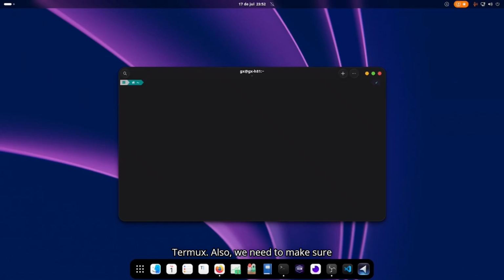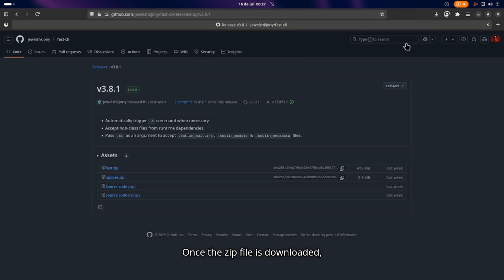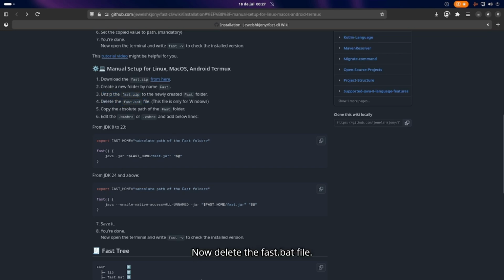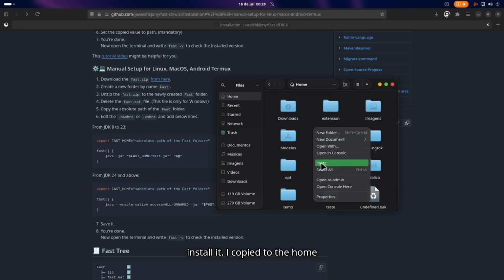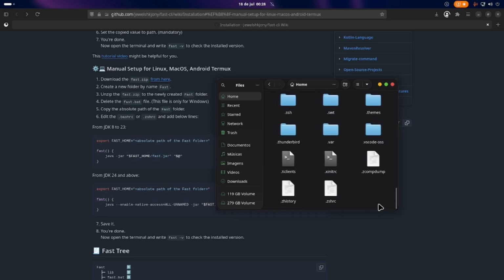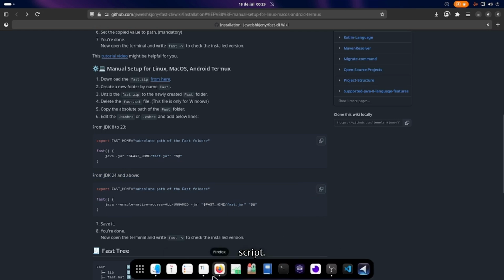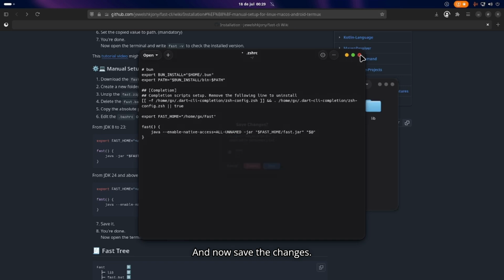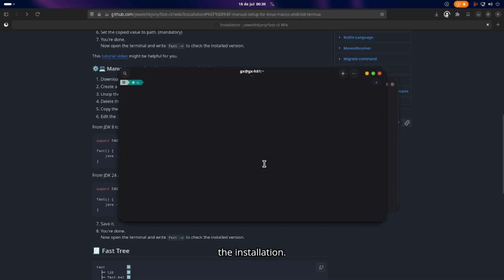Manual process to install FAST-CLI for Linux, MacOS and Android Termux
Title:
Expedition by Alex-Productions